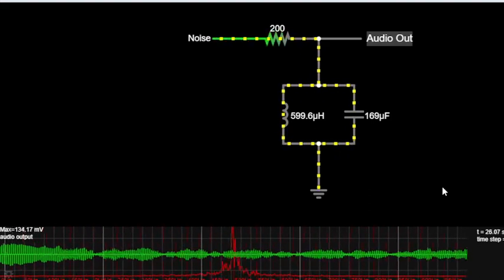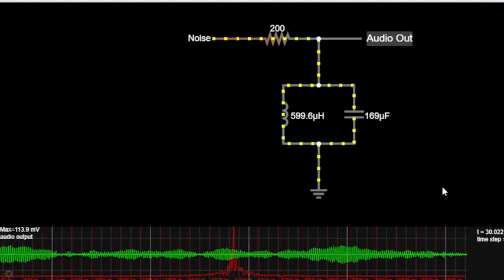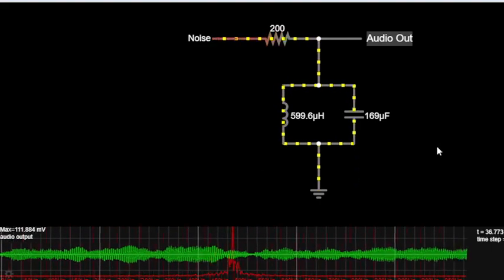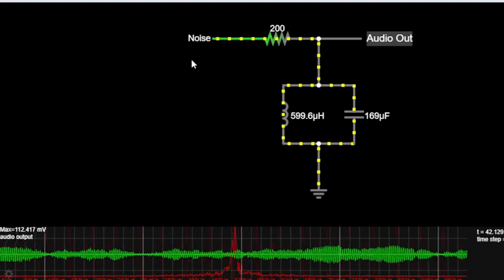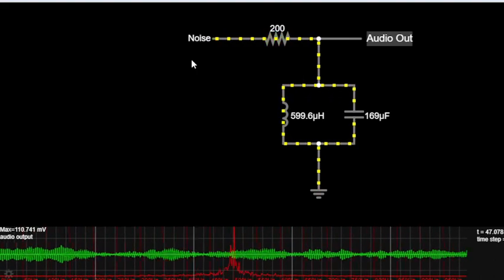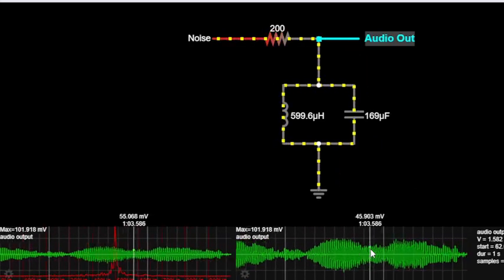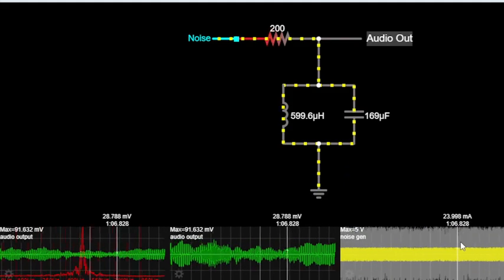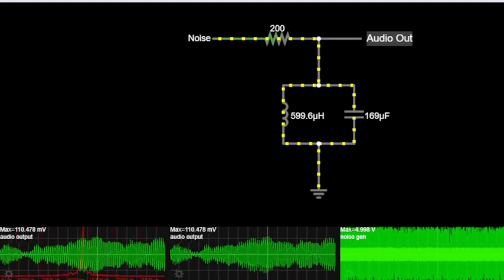Band-Pass Filters with Noise: Effects & Applications Explained!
In this video, we delve into the intriguing world of band-pass filters and their interaction with noise. Discover how band-pass filters selectively permit frequencies while blocking others and observe the impact of noise introduction on filtered signals. We explore various types of noise and their effects on the output of band-pass filters, offering insights into applications across different fields. Join us as we uncover the nuances of signal processing and gain a deeper understanding of how noise influences band-pass filters.